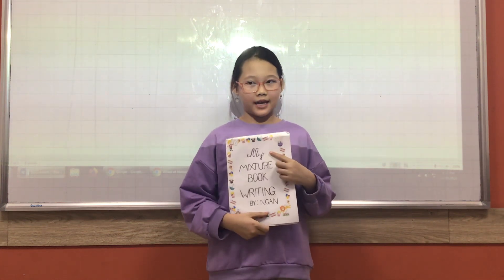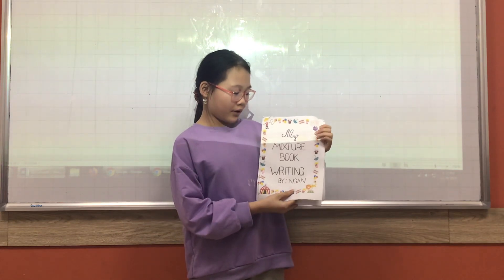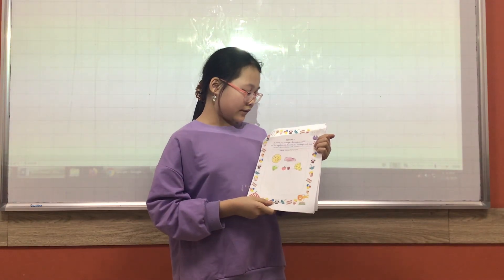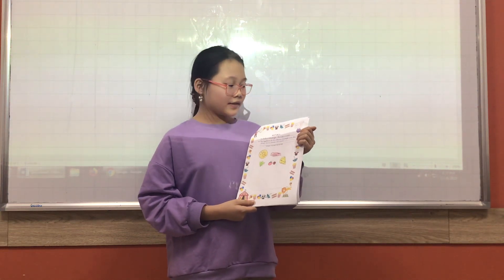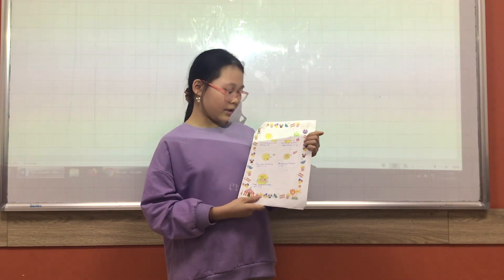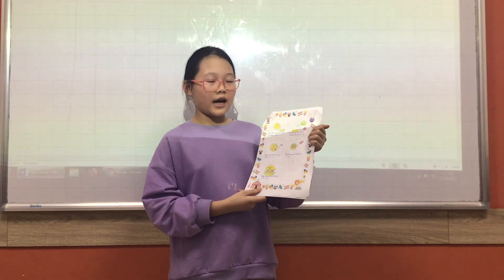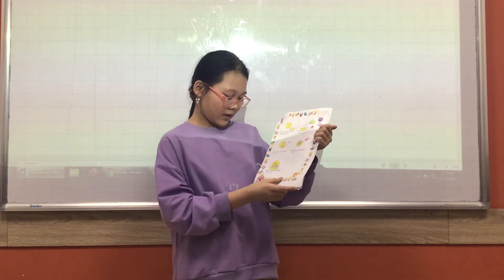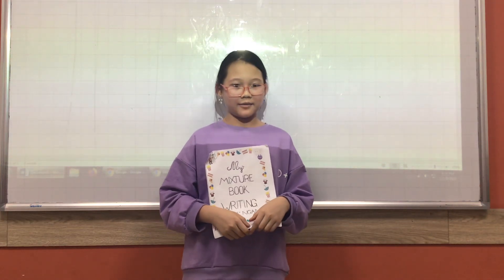CEC_Discover 2U_Mini project 2_My mixture book_Hồng Ngân